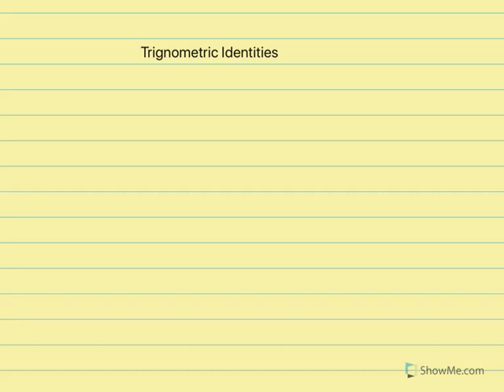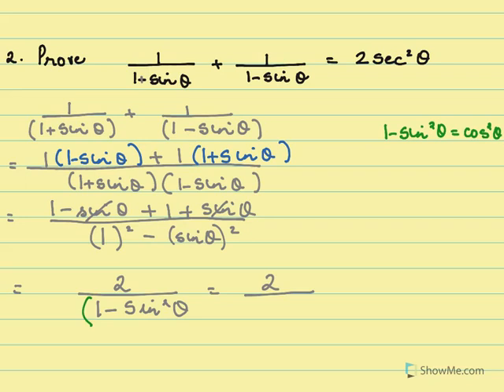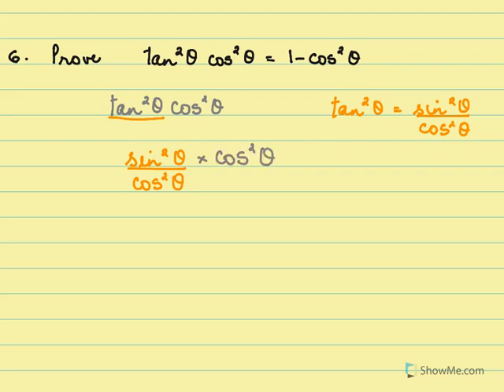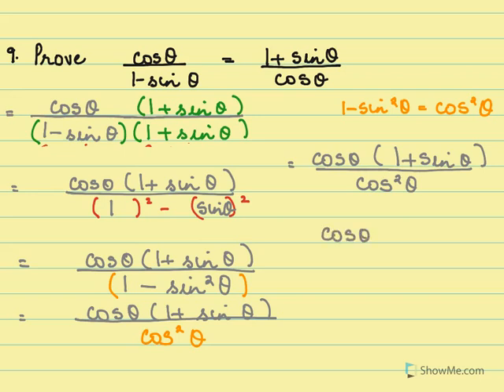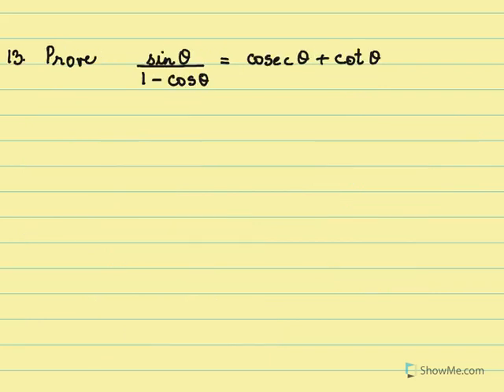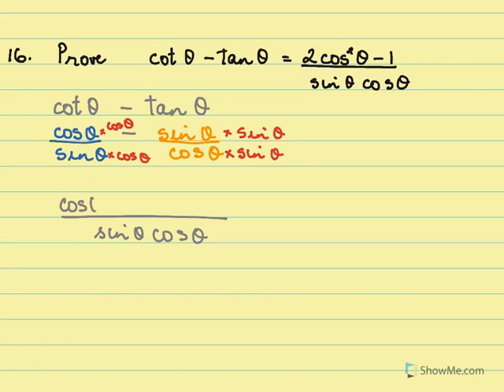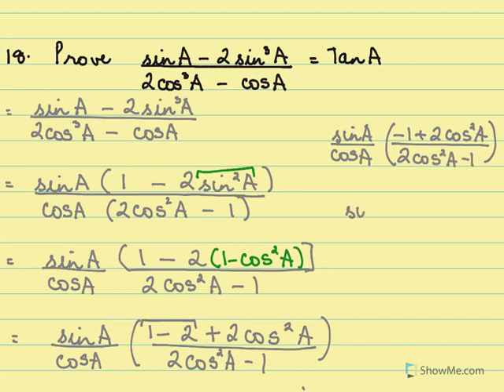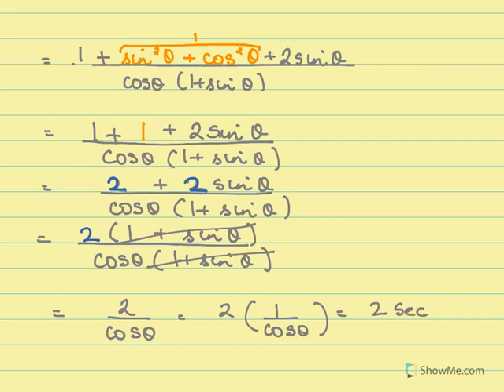CLASS 10/30I/ R.D IDENTITIES/TRIGONOMETRY